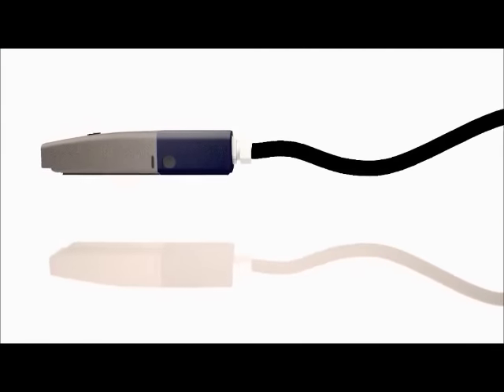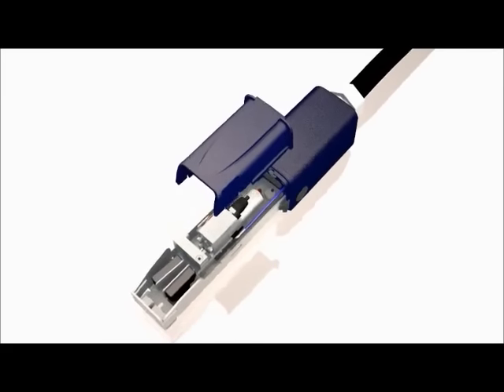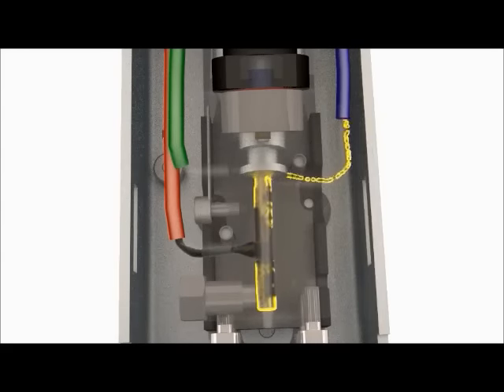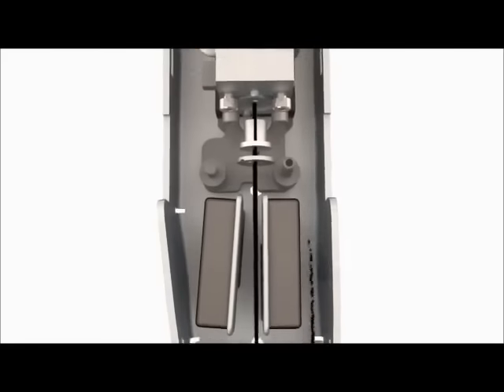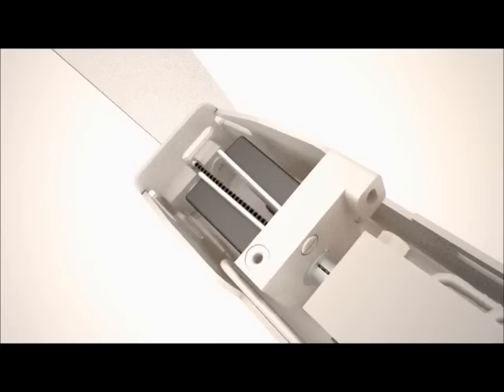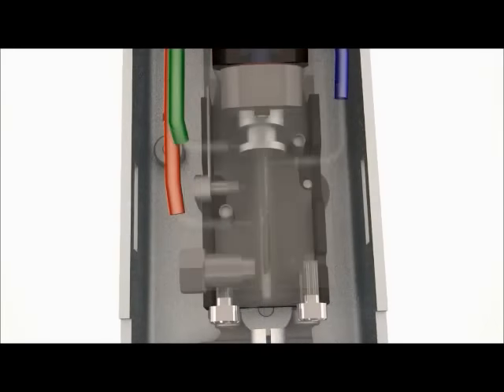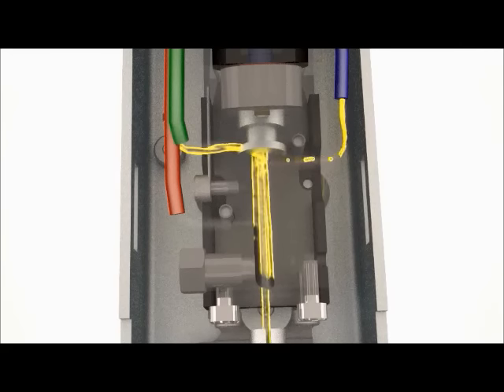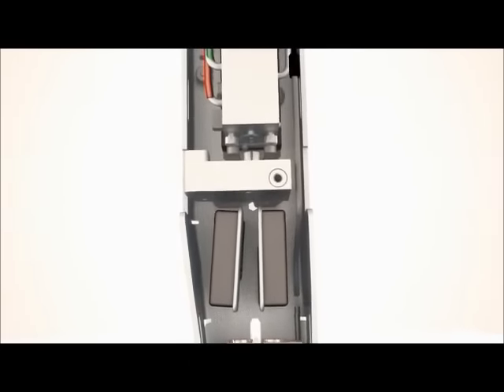Continuous inkjet printer technology explained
Continuous inkjet printer technology are used for industrial printing, coding and marking of bottles, cans, caps, lids, vial, tubes, bags, films and many more substrates. It can print simple or complex codes at various speeds. A continuous inkjet printer is one of the most frequently chosen technology solutions. It is fast, durable, designed to be easy to operate, flexible to install and, best of all, is extremely versatile: it can print on virtually any surface.

Find out more about Domino's latest range of continuous inkjet printers